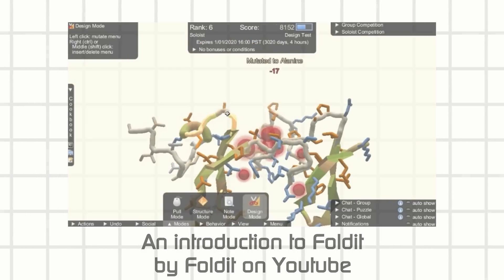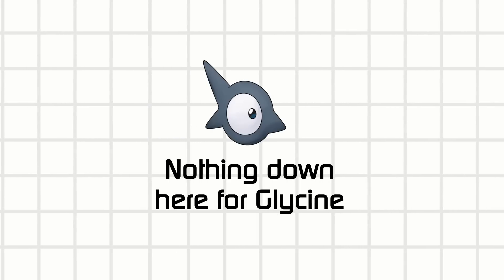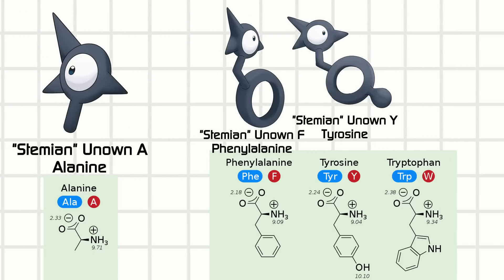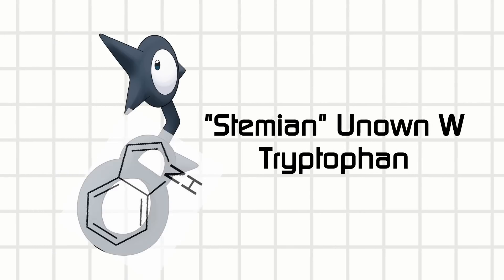Science Pokemon: Pt. 1 Unowns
This is Part 1 of my Pokemon Science Variant Series where I talk about different amino acids through some new Unown designs.

Thank you to @lewthree8520 for the gameplay footage

FoldIt, a protein-folding game: @UWfoldit